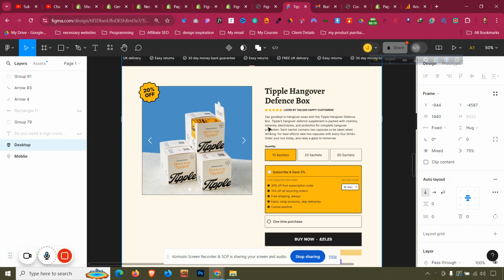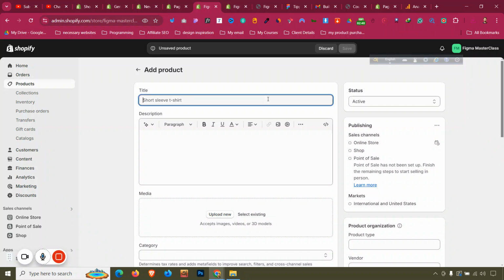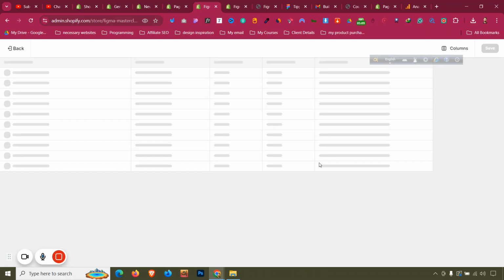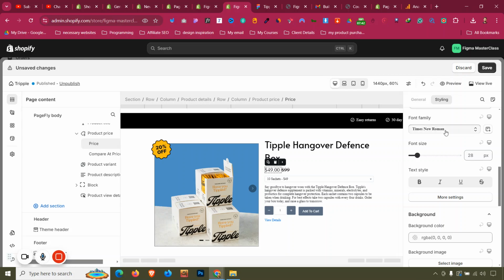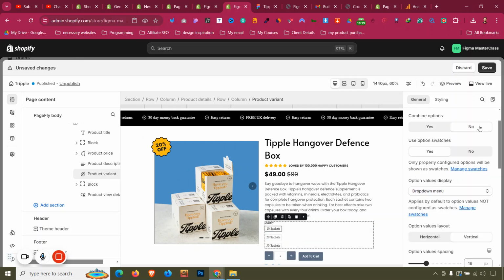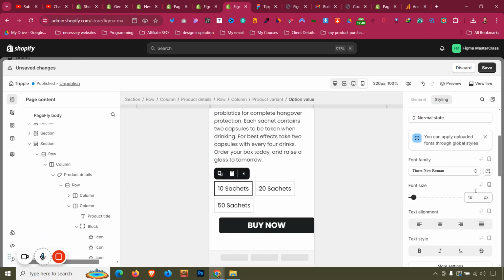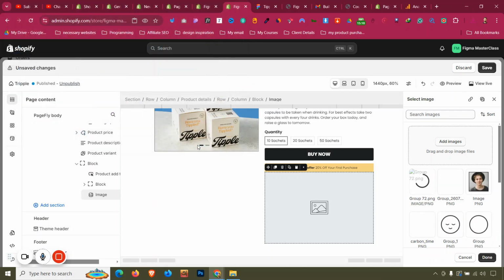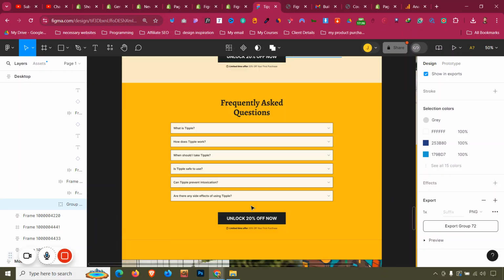Figma to Shopify Tutorial 👉 Figma to Pagefly Tutorial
Figma to Shopify Tutorial 👉 How to Convert Figma Design to Shopify Theme 👉 Figma to Pagefly Tutorial

Unlock the power of seamless web design with our comprehensive tutorial: "Figma to Shopify Tutorial 👉 How to Convert Figma Design to Shopify Theme 👉 Figma to Pagefly Tutorial." In this step-by-step guide, you'll learn how to transform your stunning Figma designs into fully functional Shopify themes, enhancing your e-commerce site's look and performance.

🔹 What You'll Learn:

Figma Basics: A quick refresher on essential tools and techniques.
Design Export: How to prepare and export your design elements from Figma.
Shopify Integration: Detailed instructions on integrating your Figma design into a Shopify theme.
Pagefly Tips: Optimize your theme with Pagefly for a smoother user experience and better customization.

🎉 Expert Guidance: Follow along with an experienced designer for professional results.
🎉 Easy to Follow: Clear, concise instructions suitable for beginners and experts alike.
🎉 Boost Your Store: Improve your Shopify store’s aesthetics and functionality effortlessly.

🎉Whether you're a web designer looking to streamline your workflow or a business owner aiming to elevate your online store, this tutorial is your go-to resource. Hit the play button and start converting your Figma designs into stunning Shopify themes today!

🔑 Keywords for SEO Optimization:

🌐 Figma to Shopify Tutorial
🎨 Figma Design to Shopify Theme
🚀 Figma to Pagefly

🛠️ Ready to elevate your Shopify game? Let's dive in together!